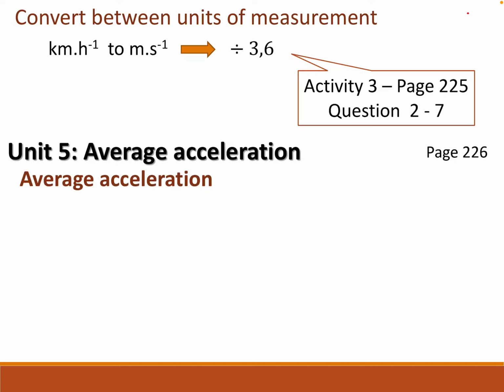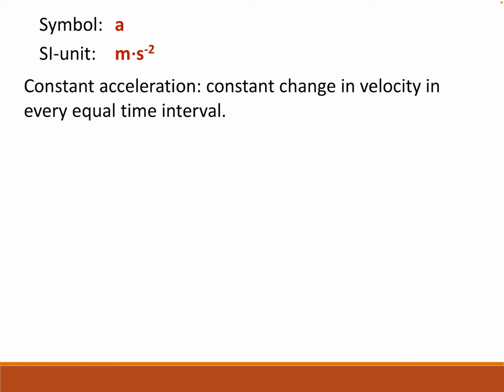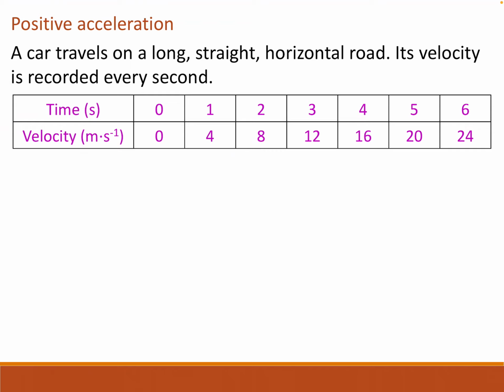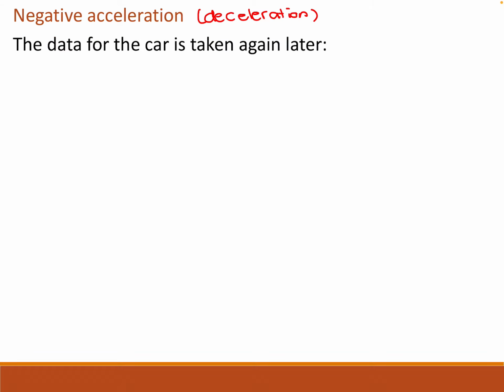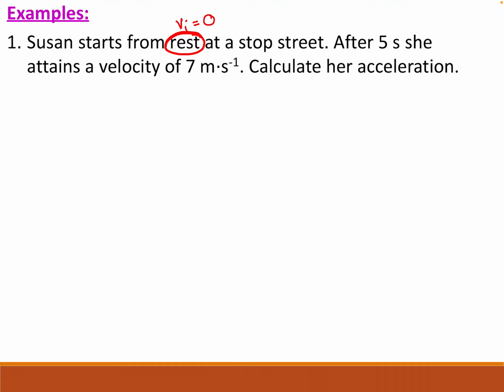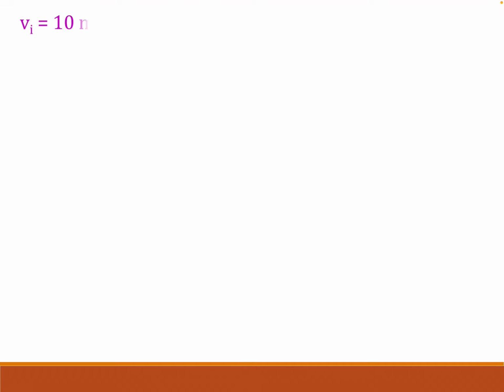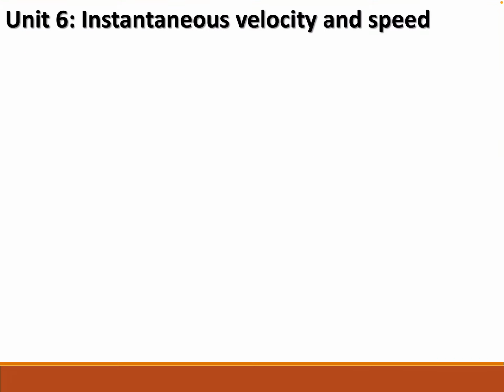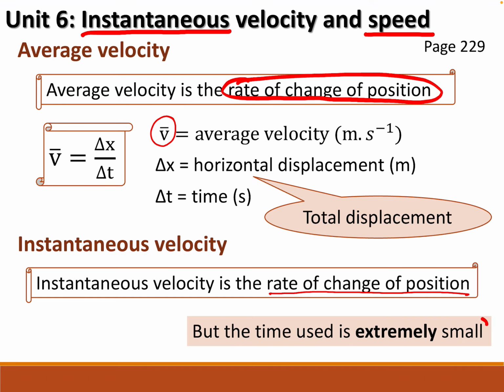Mechanics Unit 5 7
Grade 10 - Mechanics - Acceleration, average speed and velcoity